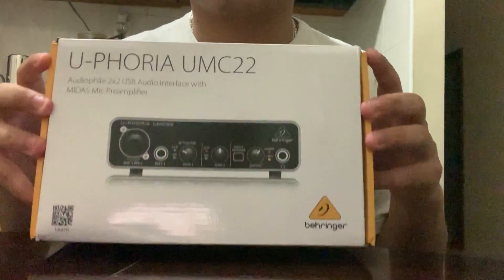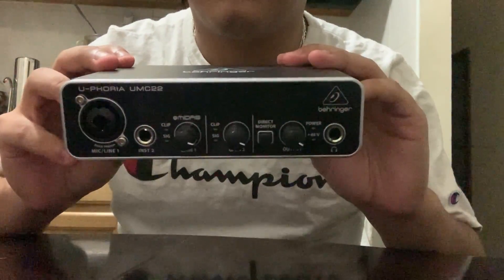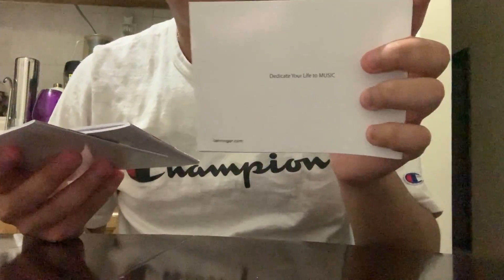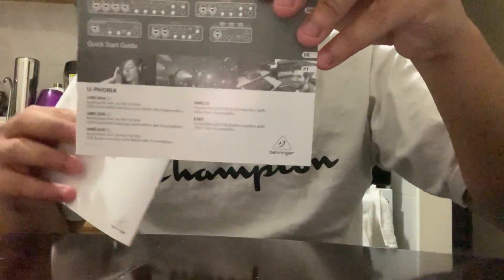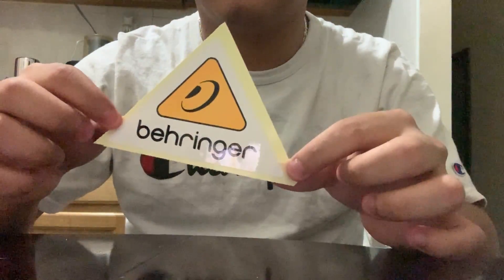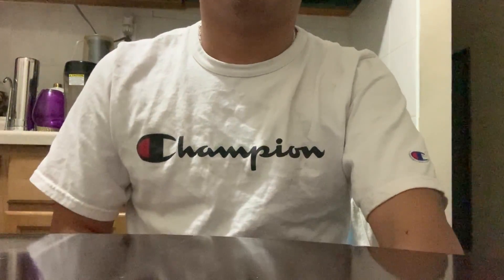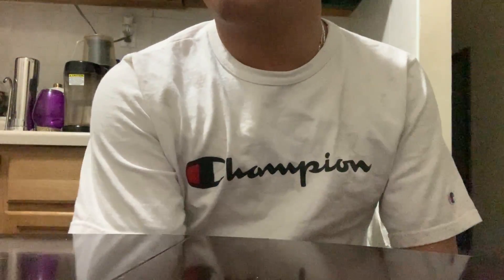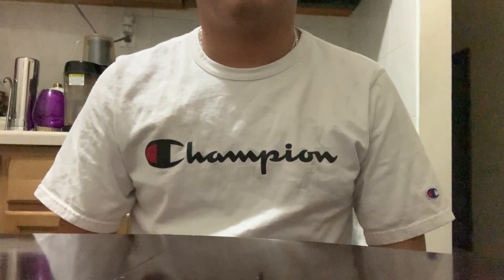Behringer U-Phoria UMC22 UNBOXING | Under $50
Today I unbox the Behringer UMC22. I did research on the best cheap audio interface in the market and came across the Behringer U-Phoria UMC22. If you are on a tight budget like I am and you only need a single XLR input, I would recommend looking into the UMC22.